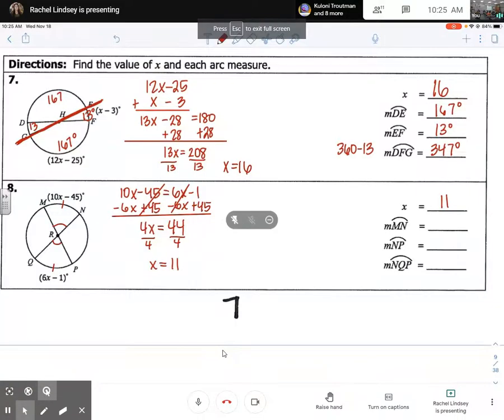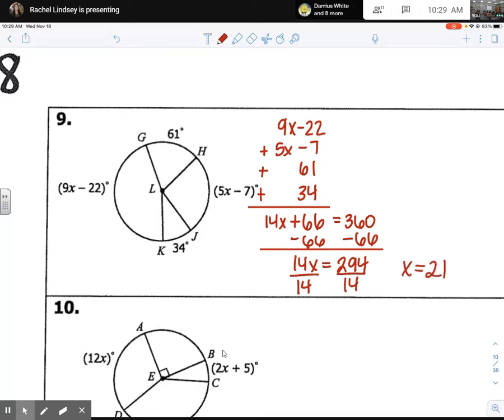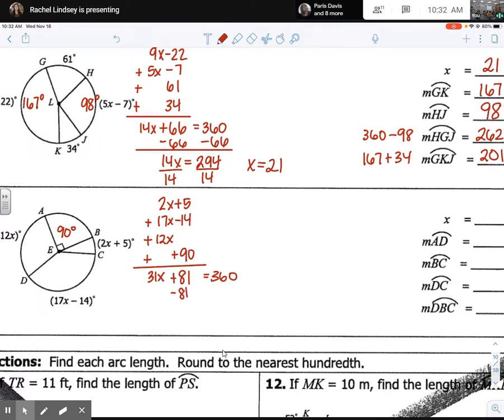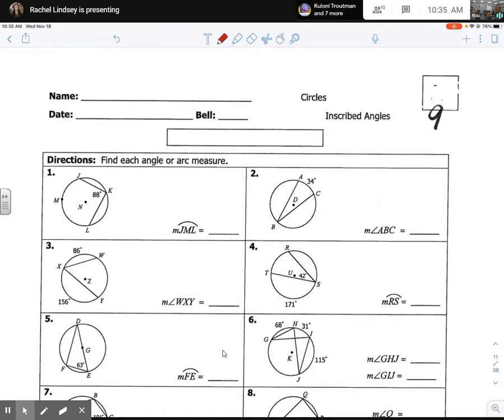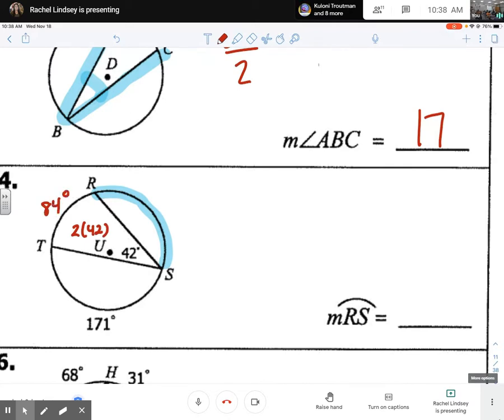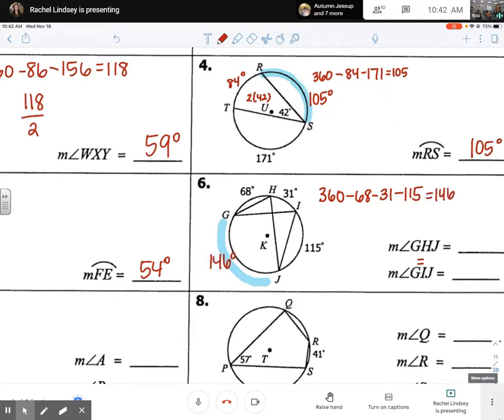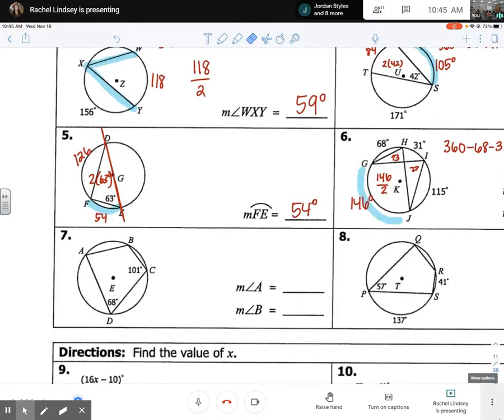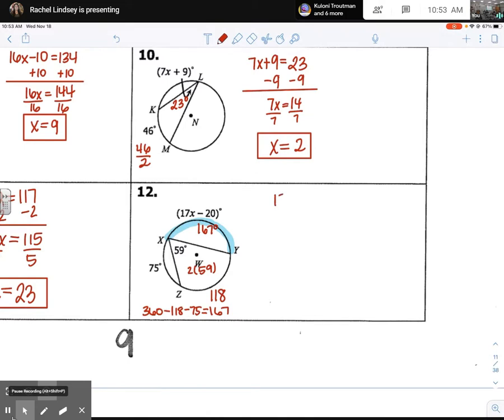LIVE: Nov 18, 2020